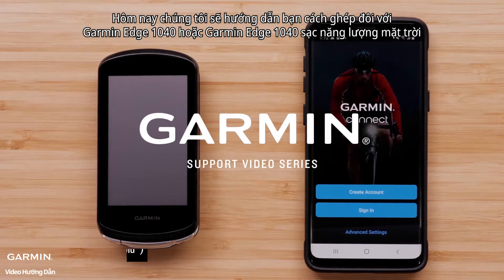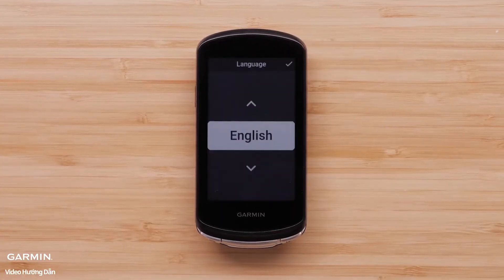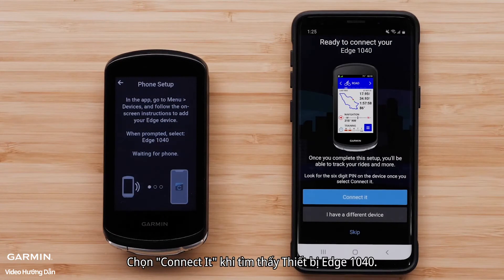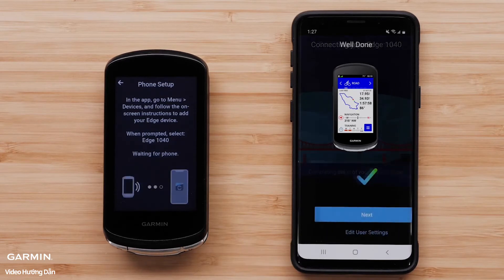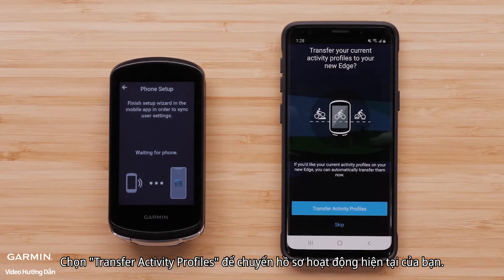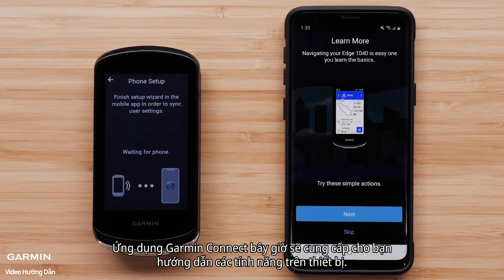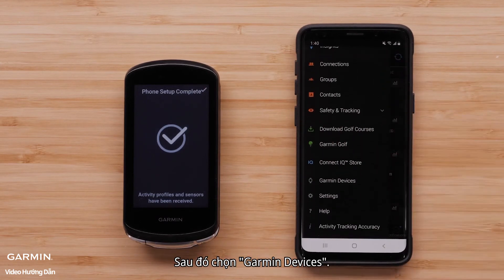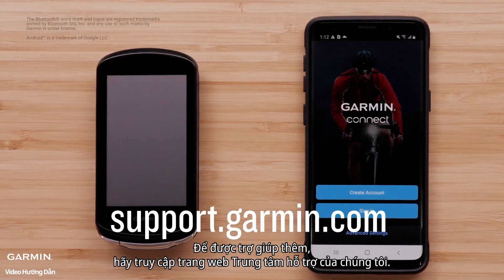Hướng dẫn - Edge 1040: Ghép đôi với điện thoại Android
Tìm hiểu cách thiết lập và ghép nối Edge 1040 mới của bạn với một thiết bị Android tương thích chạy Ứng dụng Garmin Connect.
0:00 Chuẩn bị
0:18 Bắt đầu ghép nối
1:19 Truyền cảm biến hiện tại
1:34 Chuyển hồ sơ hoạt động
2:14 Chỉnh sửa hồ sơ hoạt động từ ứng dụng Garmin Connect